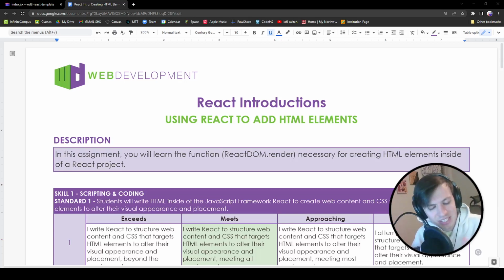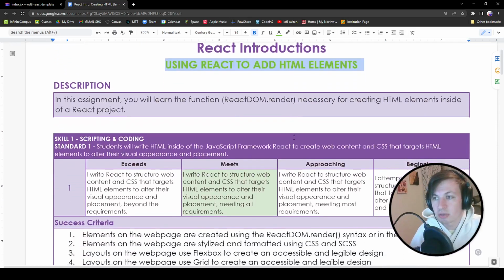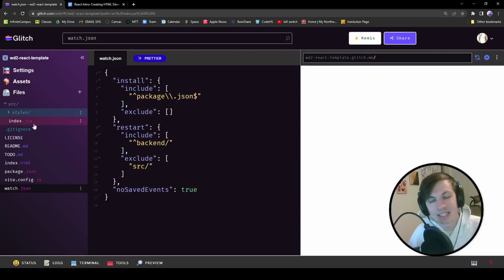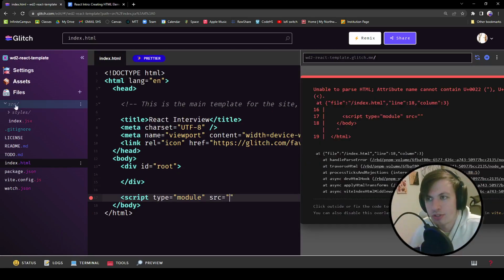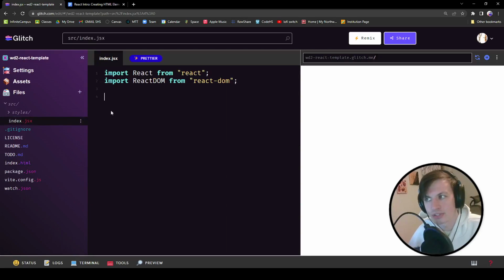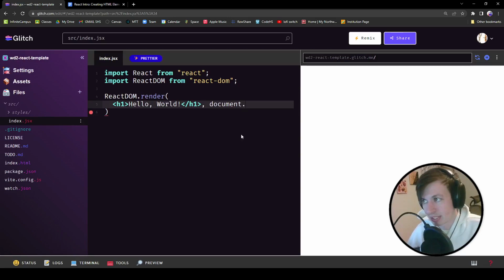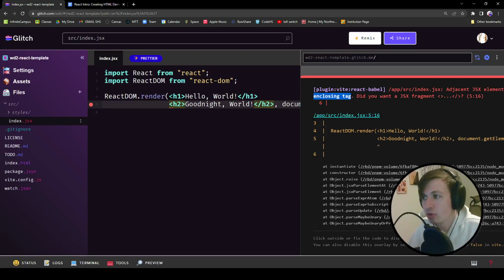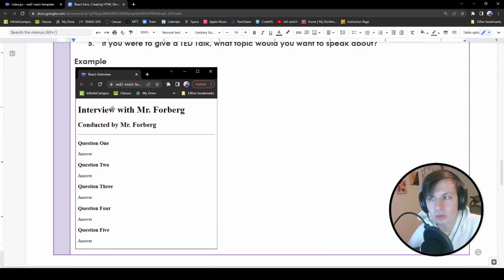React Introduction - ReactDOM.render